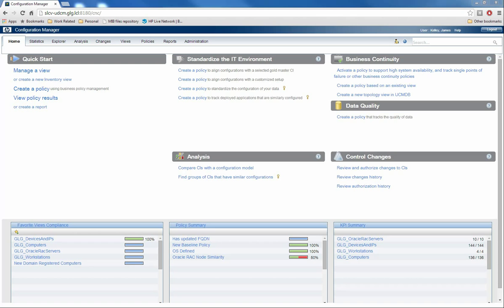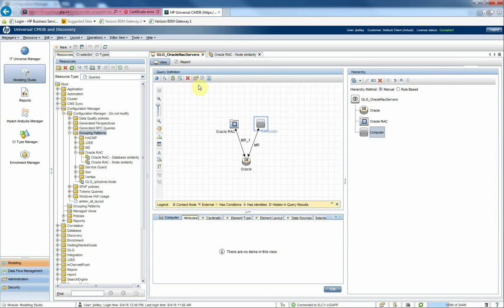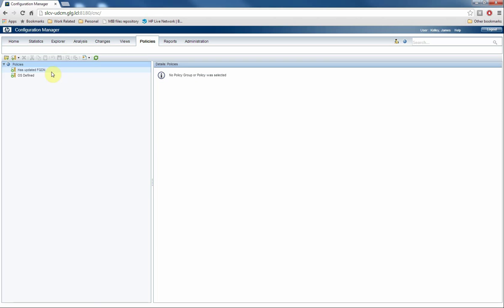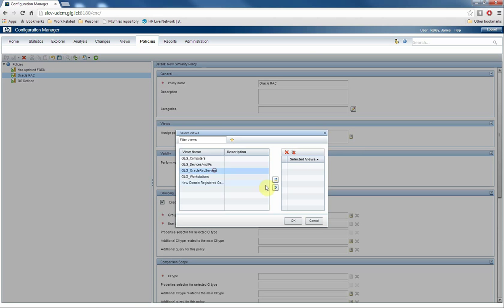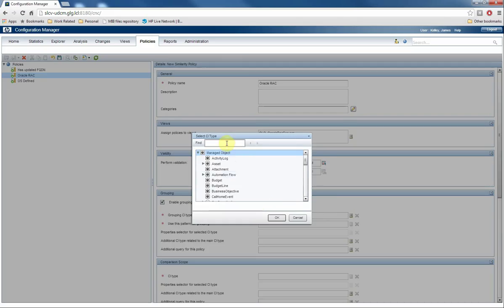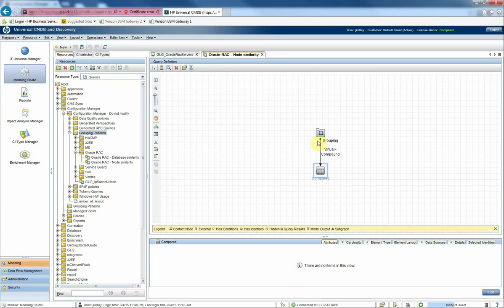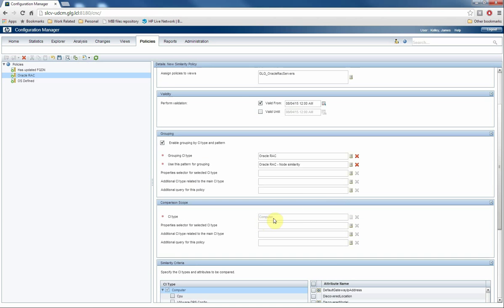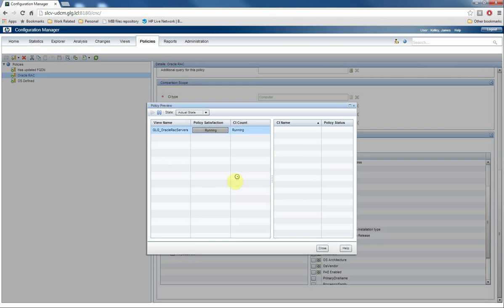Creating A Similarity Policy In UCMDB Configuration Manager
HP UCMDB Configuration Manager is designed help standardize your environment and one of the tools it has available is the similarity policy. This video goes through the creation of a similarity policy and a use case.